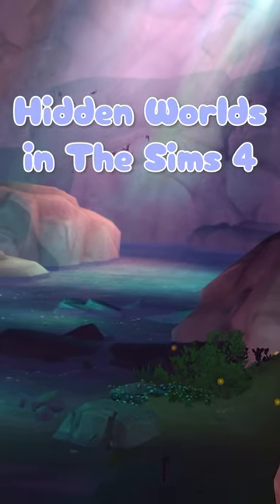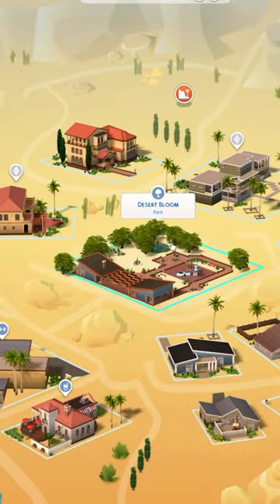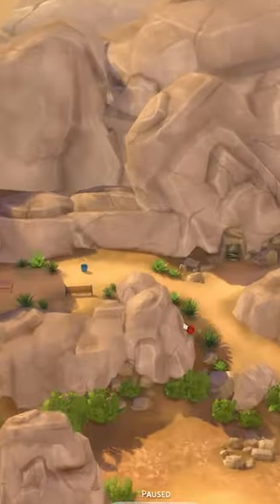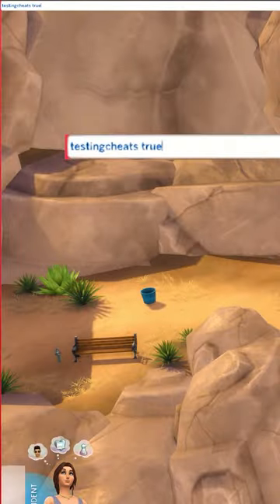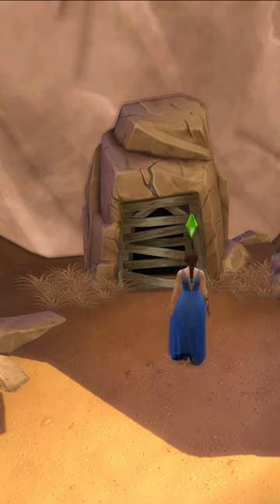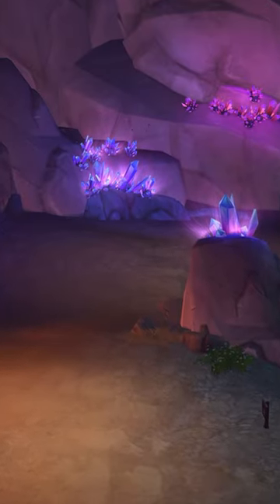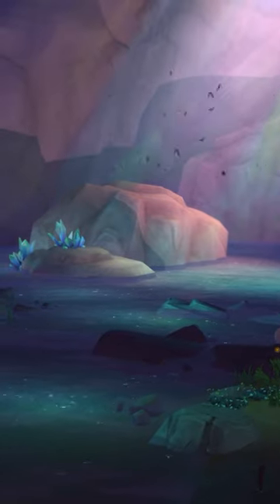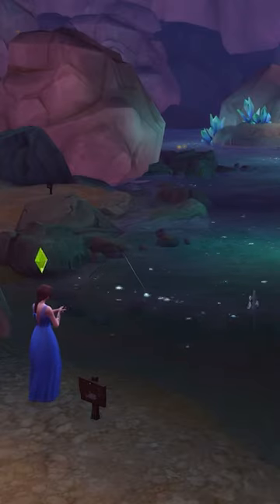Hidden Worlds You Need To Visit In The Sims Day 2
AD - I have previously been gifted some Sims packs, I am not being paid to make this video
secret worlds found in the sims 4 forgotten Grotto